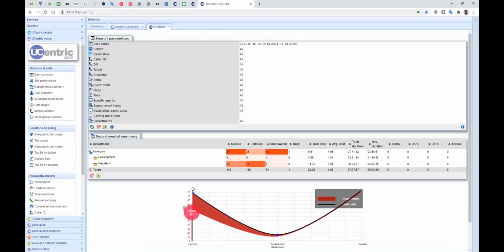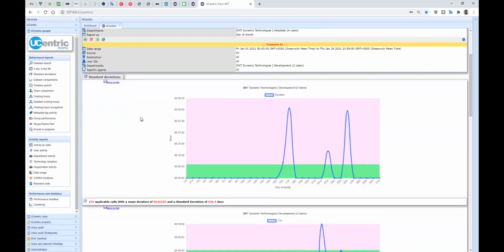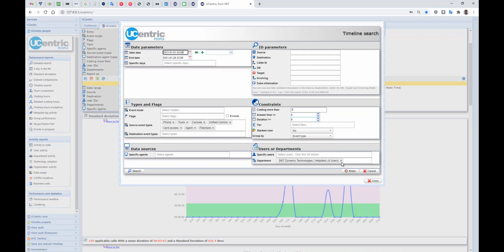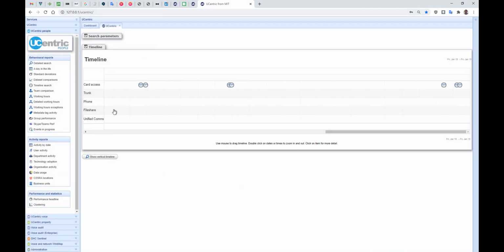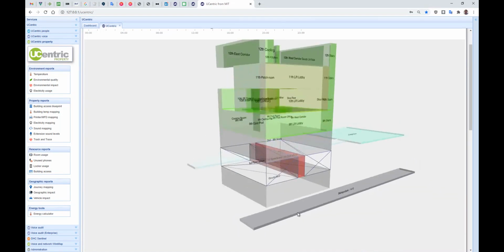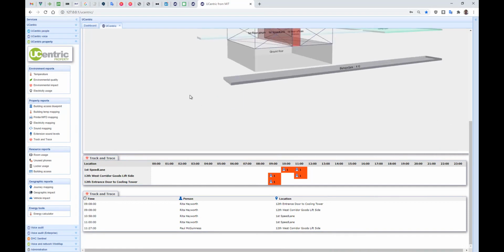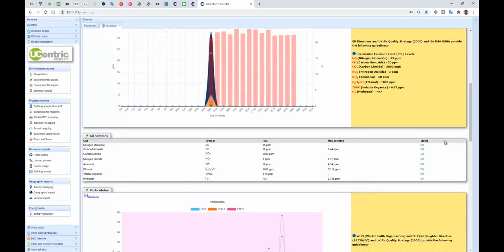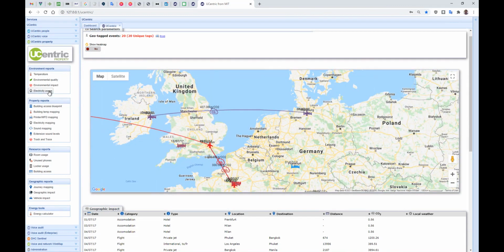UCentric Video Demo Part 4 – In Life Analytics, UC Performance, IOT & Sustainability Reporting.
Part 4 of the complete UCentric demonstration -this video focuses on using UCentric for in-life analytics of IOT sensors or devices, UC/PBX call traffic and environmental/sustainability.